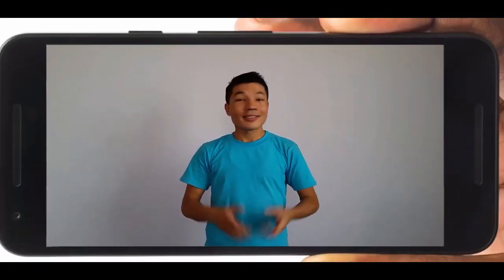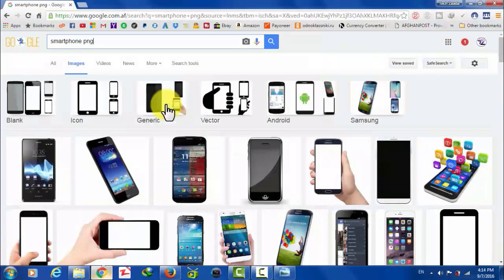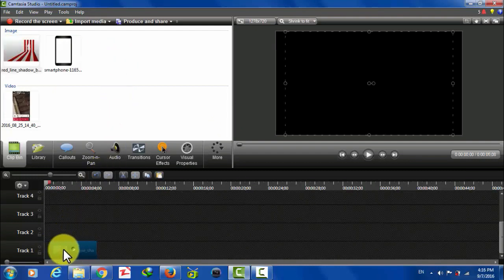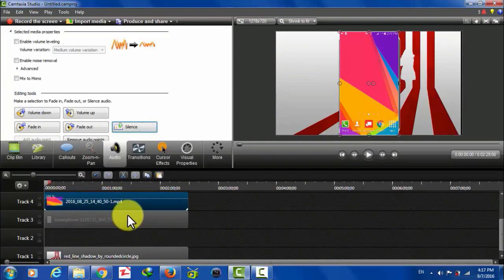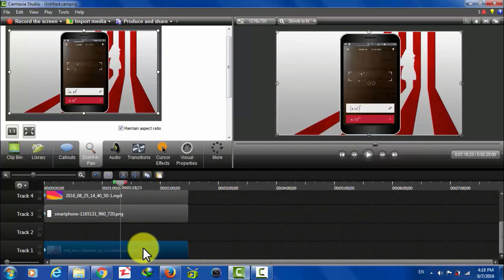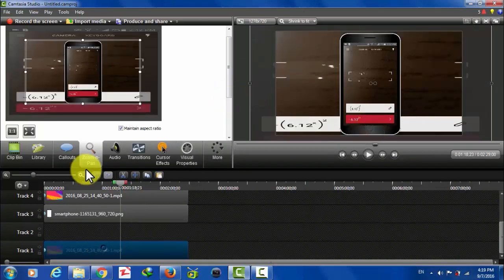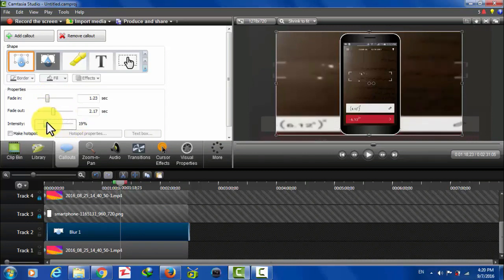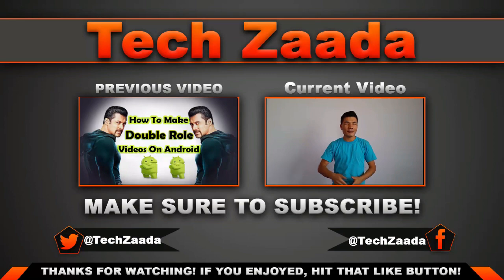Record/Edit Your Phone Screen Like a Pro!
Hey guys. in this video i will be showing you How to record and edit your phone screen like a professional.
this video is a very requested video. so enjoy.